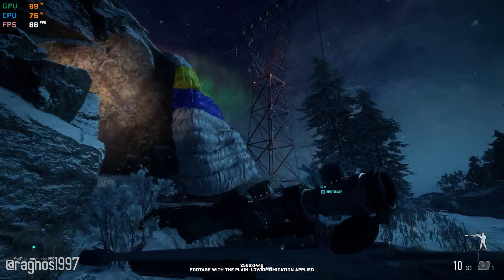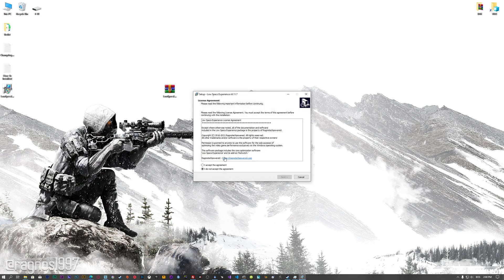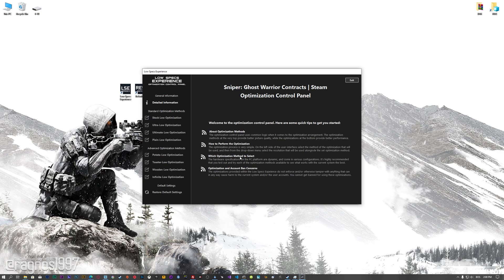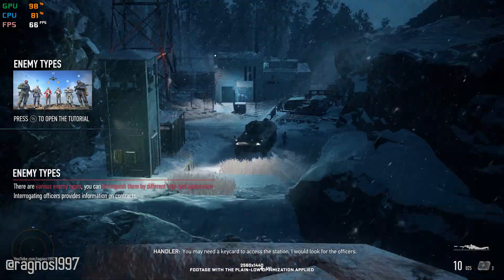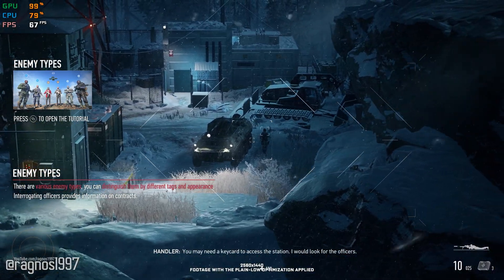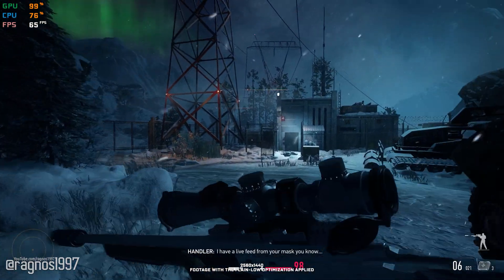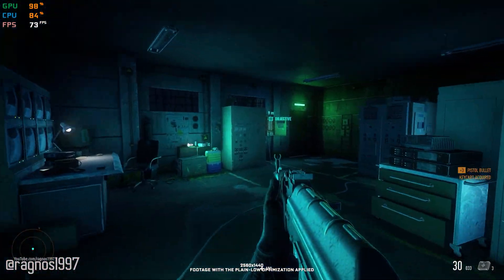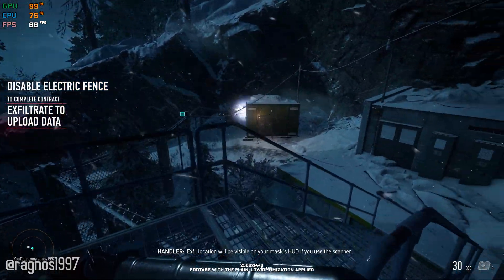Sniper: Ghost Warrior Contracts 1 | How to Reduce Lag and Boost Game Performance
This How to Reduce Lag and Boost Game Performance guide for Sniper: Ghost Warrior Contracts 1 walks you through the most effective ways to increase FPS, fix lag, reduce stuttering, and enhance overall performance using Low Specs Experience.

⏱️ Timestamps

00:00 Before vs After Optimization
00:51 Optimization Guide
02:14 Additional Gameplay Footage